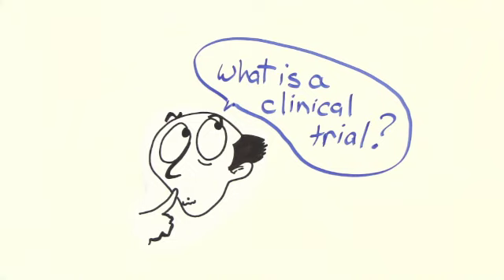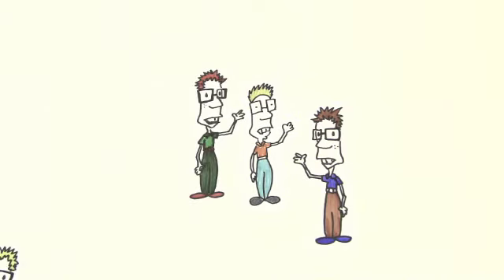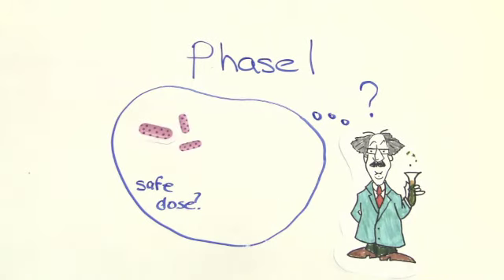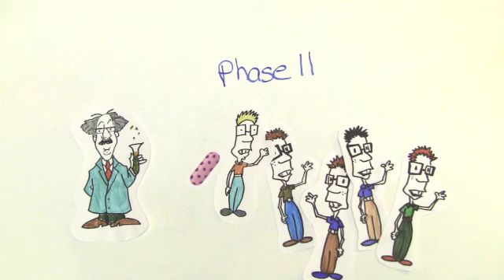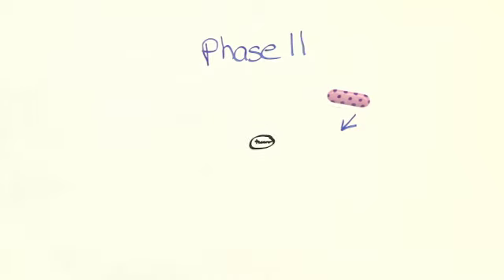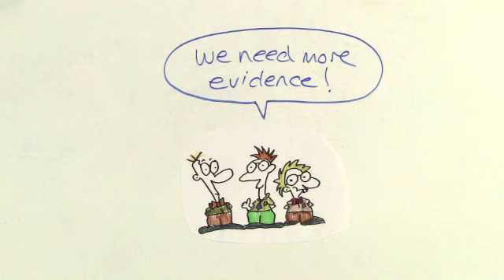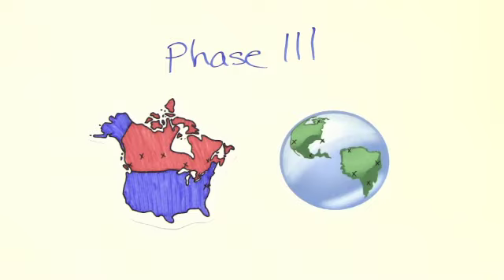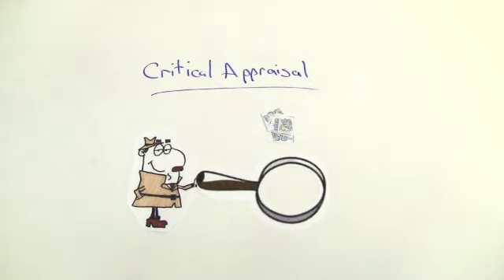Clinical Trials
Video introducing cancer clinical trials and their use in clinical practice guidelines.

Note: We have a new website called the Guidelines Resource Centre